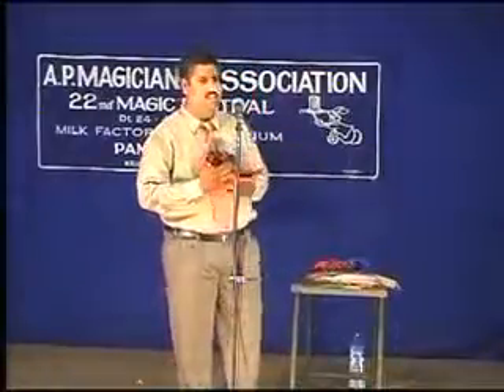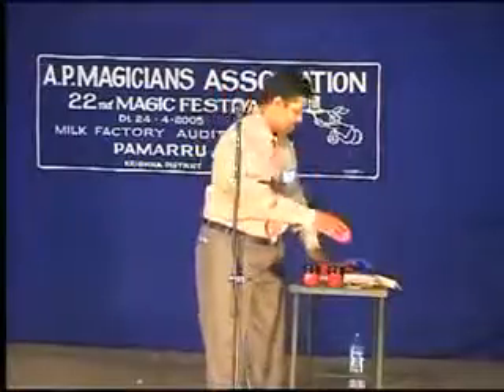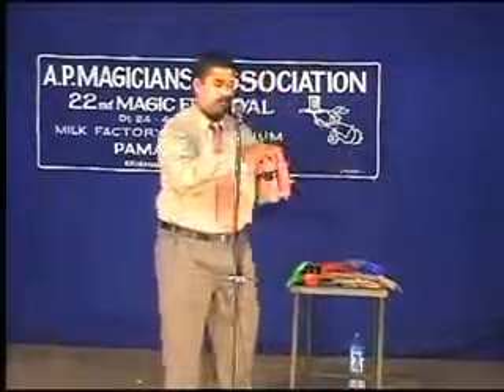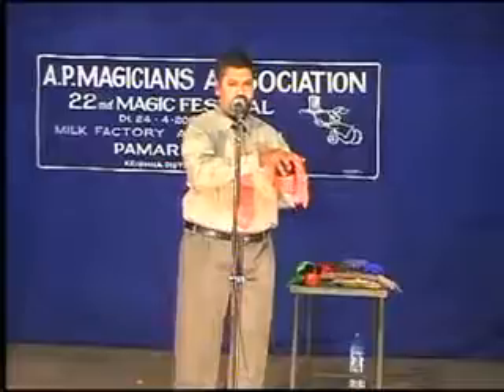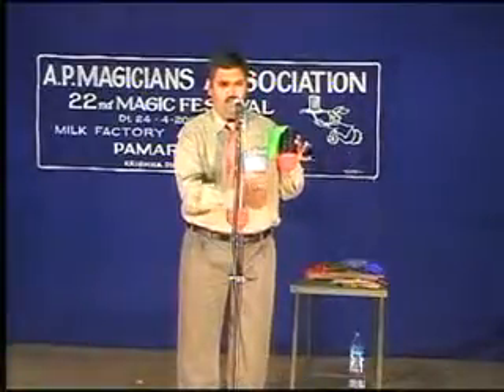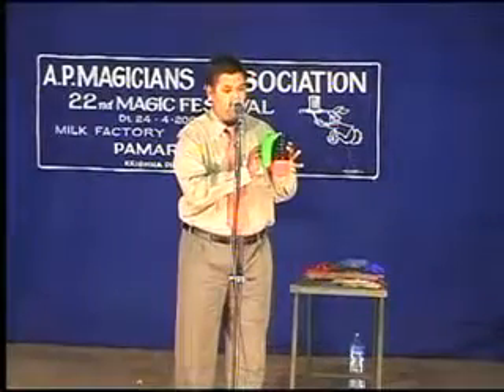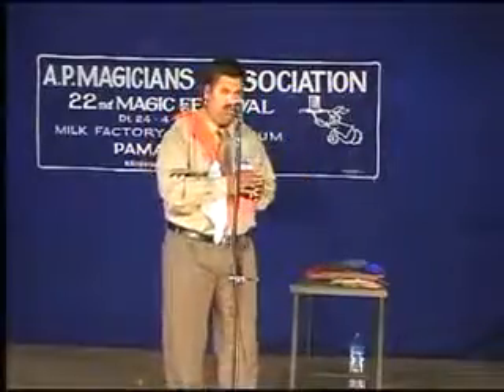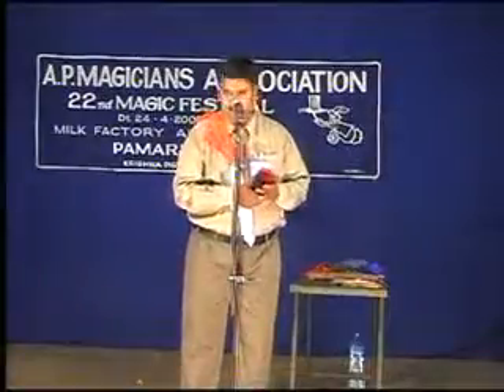silks beakers - kakinada sreenivas